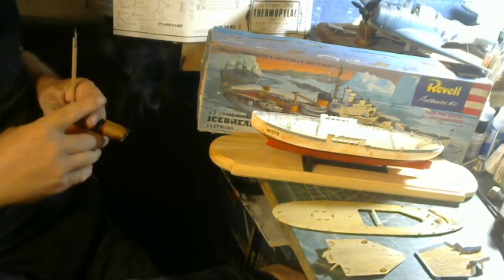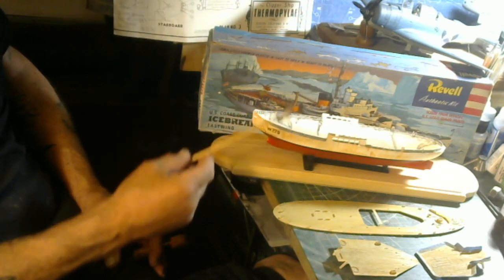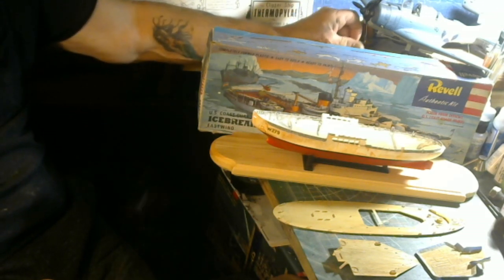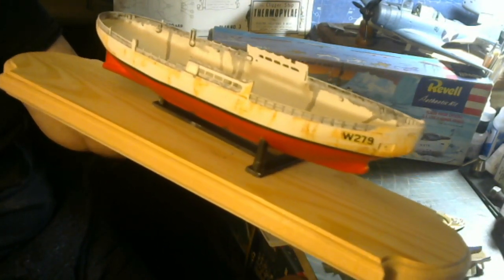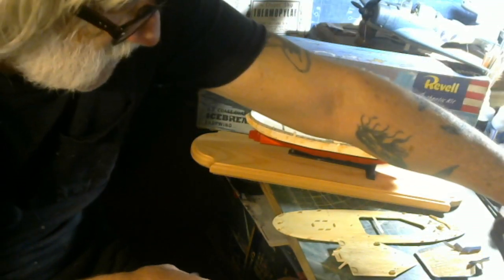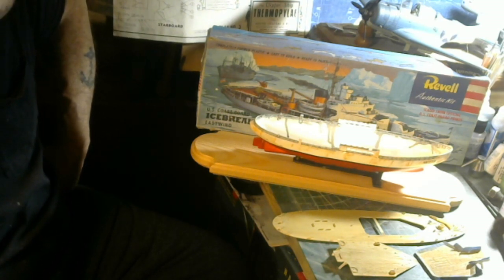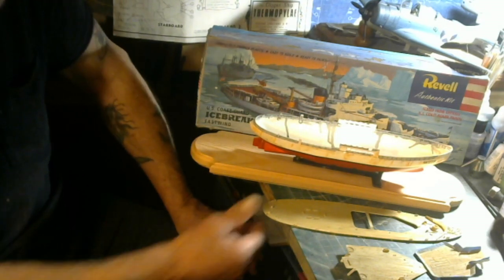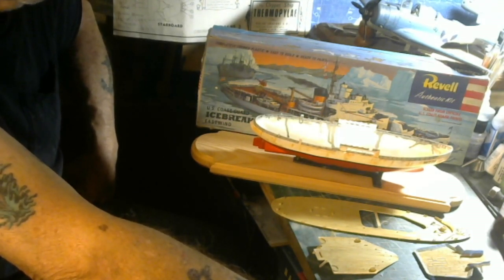Nioffty 1950s Series Revell USCG EASTWIND 1/350 Scale video 2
Ahoy ModelWrights
video 2 Update Build Report On My New Nifty 1950s Series, Revell USCG EASTWIND   Thus Far in the construction Hull Has Been Painted and weathered, All Decks Have been painted with added Wash. Frankie Day models